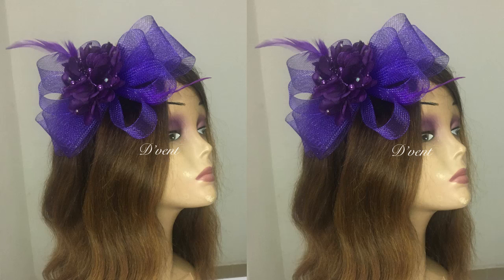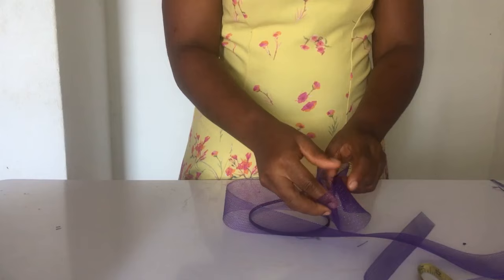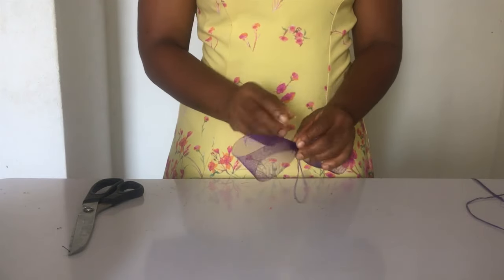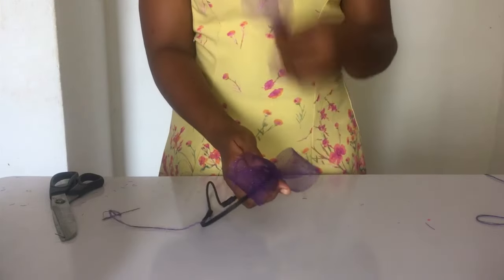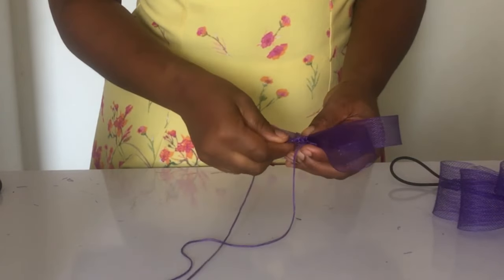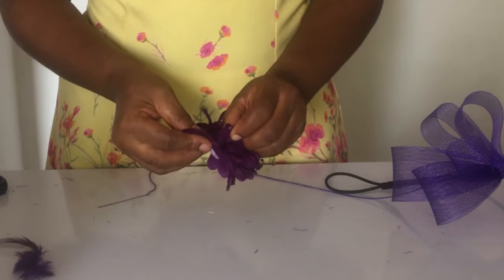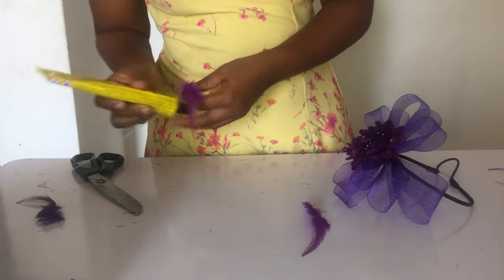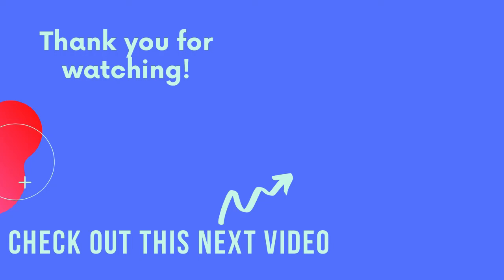HOW TO MAKE THIS PURPLE CRINOLINE FASCINATOR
Do check below for Amazon, Aliexpress and my link to shop for the items used in  making this double based crinoline fascinator

AMAZON LINKS

3)Measurement tape
5) Uhu gum
6) 0.2 inch Alice band
7) Petersham
8) 2 inch width stiff crinoline Stiff (1,2,3 inch width) crinoline
9) 1 inch width stiff crinoline
10) Flower
11) Rooster Feathers

ALIEXPRESS LINKS
1) Needle and thread
2) Measurement tape
3) Scissor
4) Uhu gum
5) Thin alice band covered with satin material
6) Petersham
7) 2 inch width stiff crinoline
8) 1 inch width stiff crinoline
9) Flower
10) Rooster Feathers